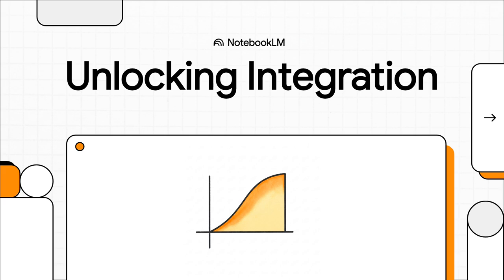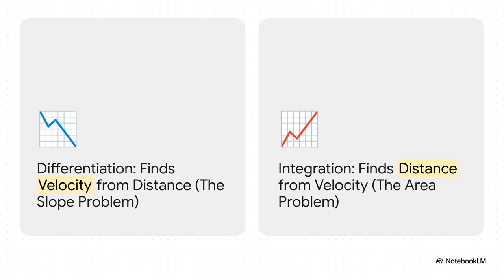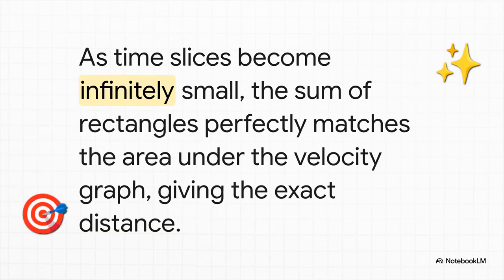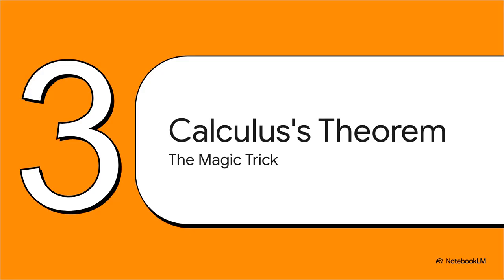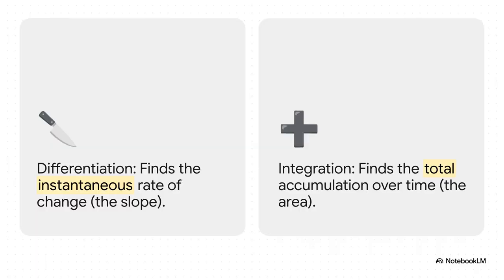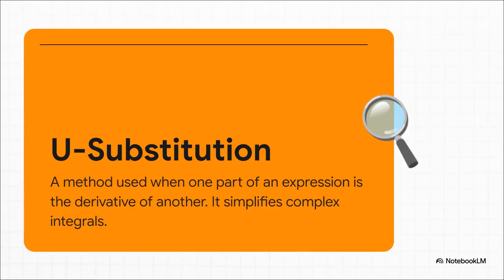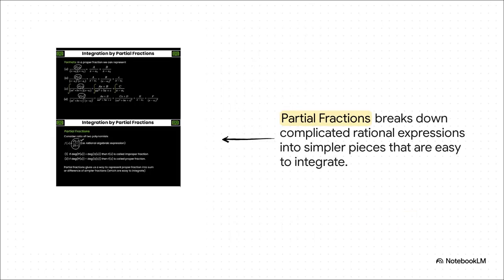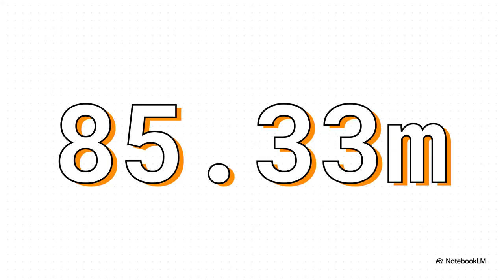Unlocking Integration I Class 12 Maths